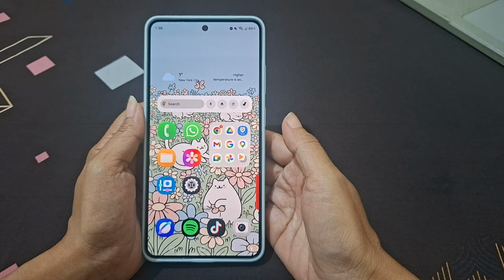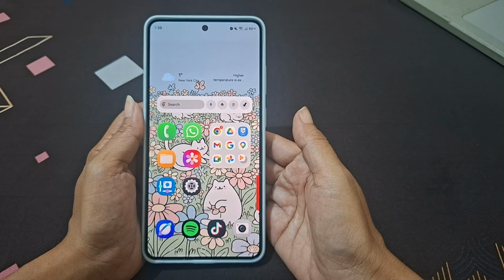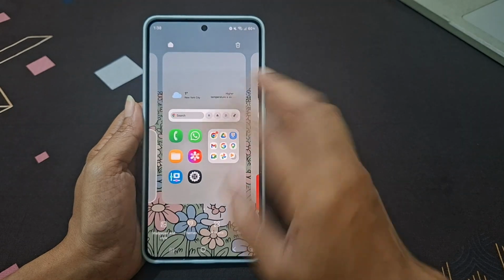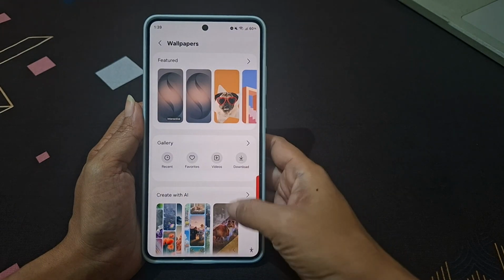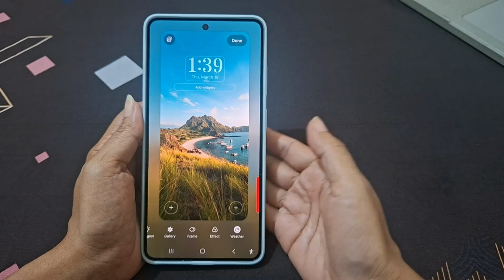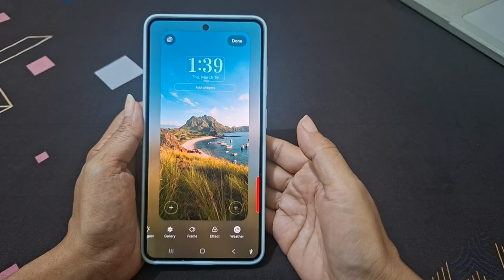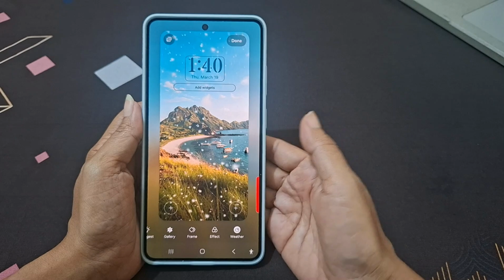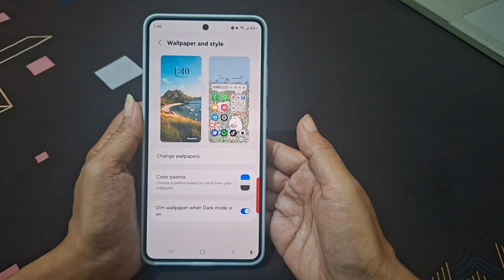How to Make Your Lock Screen Match Real Weather (Samsung Galaxy S26 Ultra)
Learn how to make your lock screen match real weather conditions on the Samsung Galaxy S26 Ultra.

This feature adds dynamic effects like rain, clouds, or sunshine to your wallpaper.

Steps:
- Long press on the Home screen
- Tap Wallpaper and style
- Tap Lock screen thumbnail
- Tap Wallpaper icon
- Select Weather under Create with AI
- Tap Try now and choose a photo
- Tap Done